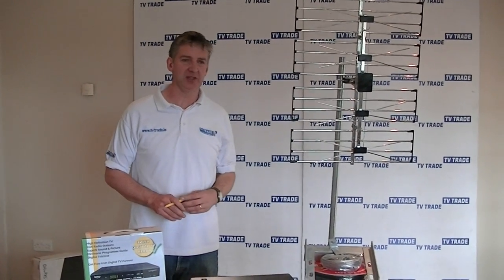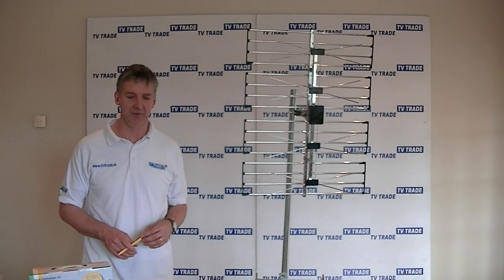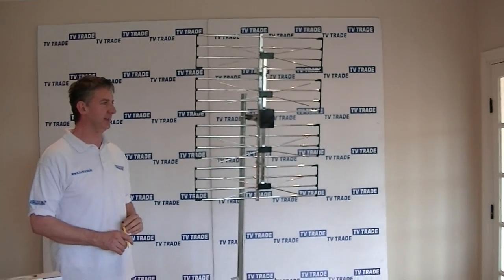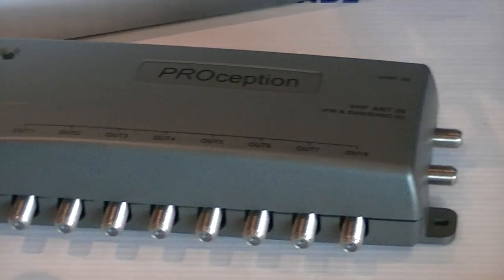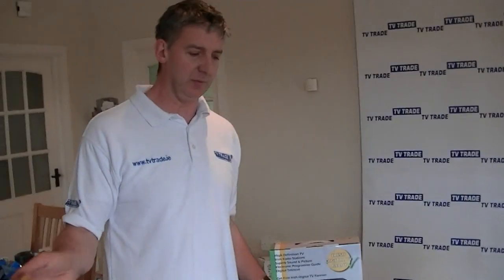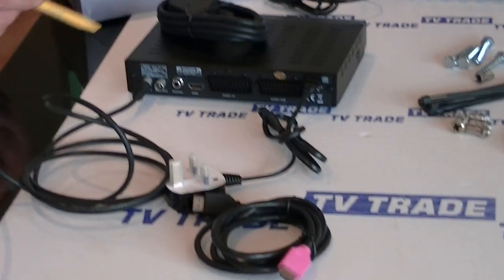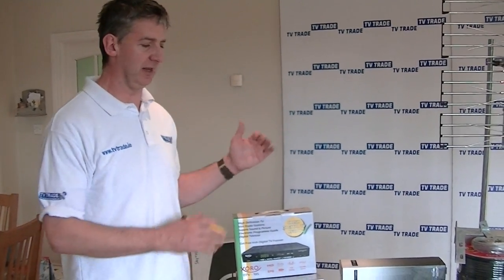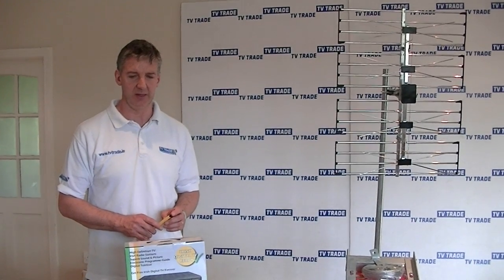Saorview Channels Distribution Kit (Large Scale)